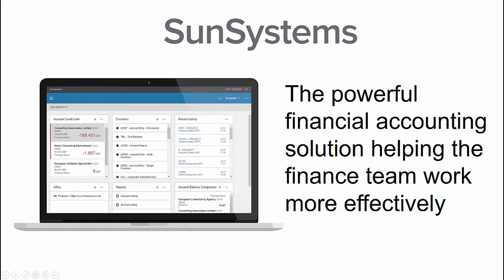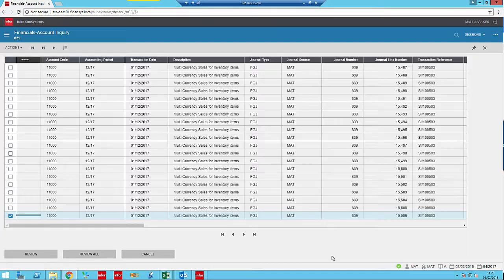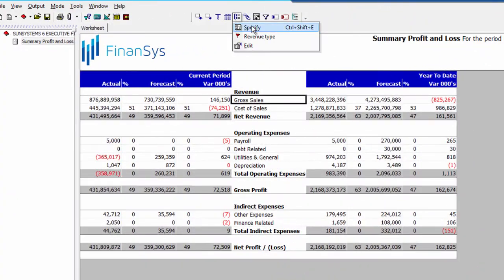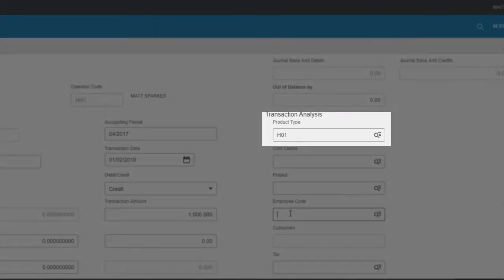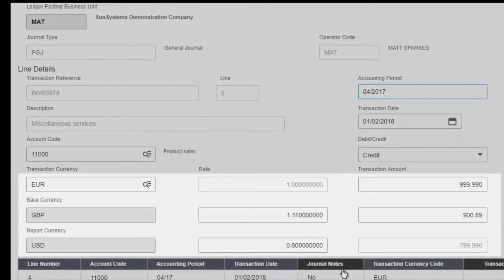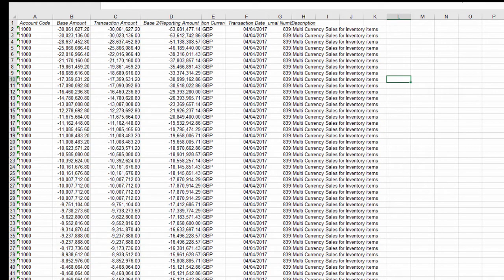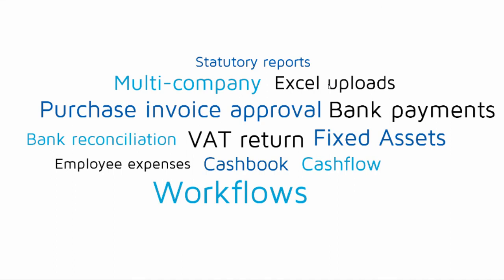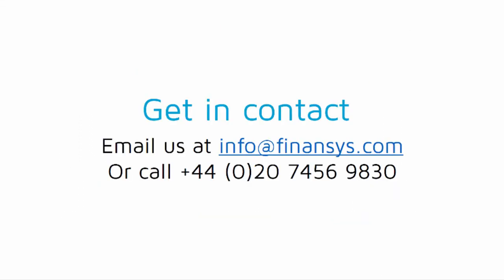An introduction to SunSystems Accounting Software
To learn more about SunSystems or arrange a demo, get in contact.

SunSystems the powerful financial accounting solution, helping finance teams work more effectively through efficient reporting, powerful analysis and easy integration.

In this video, we take a brief look through the reasons why organisations choose Sun Accounting as their financial management solution.

If you are an existing user looking for training on SunSystems, register for our online training courses